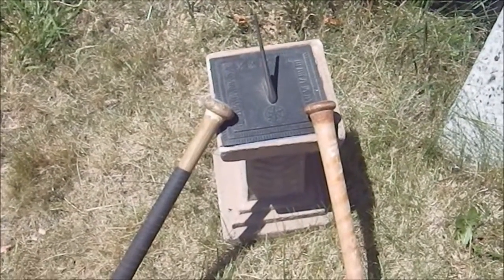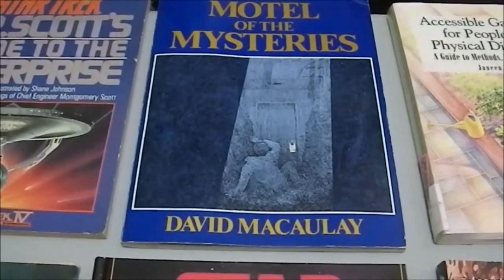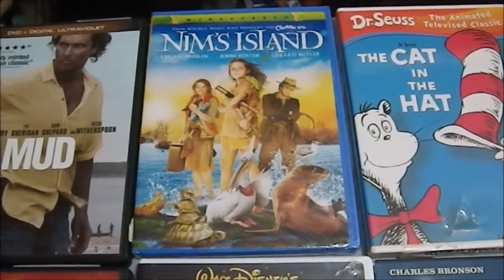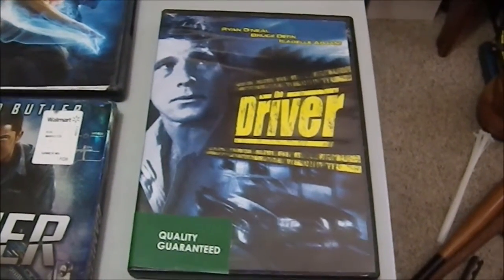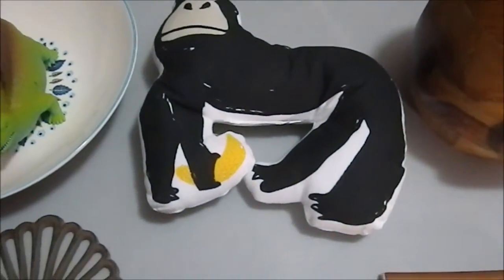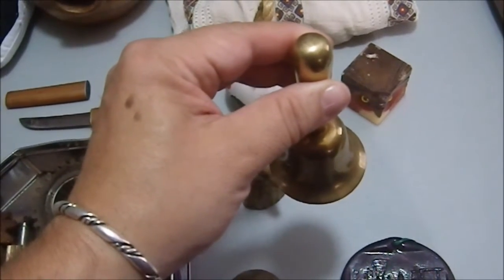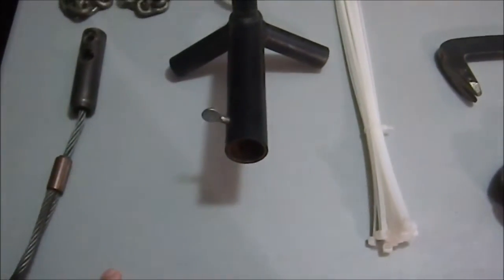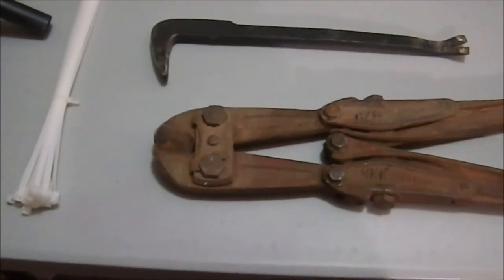Holiday Bargains 07-04-16